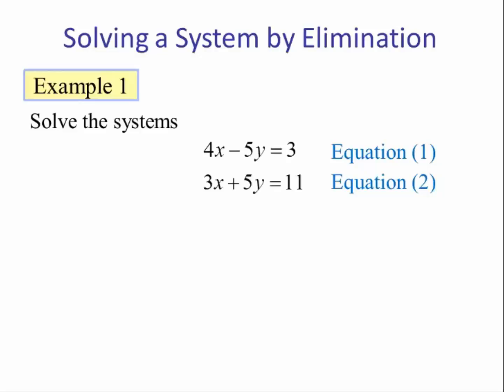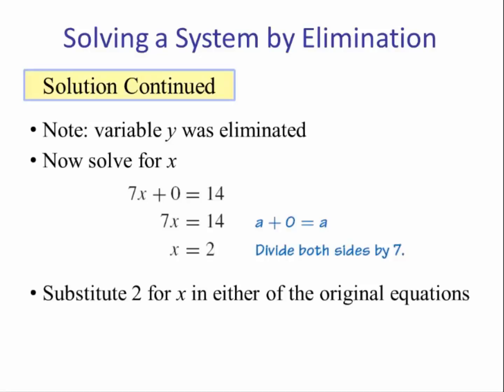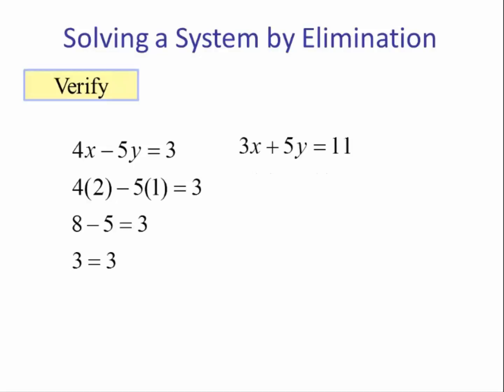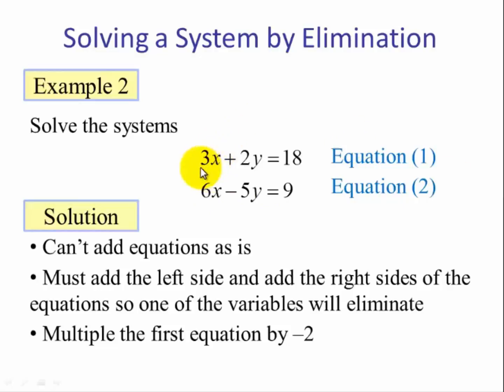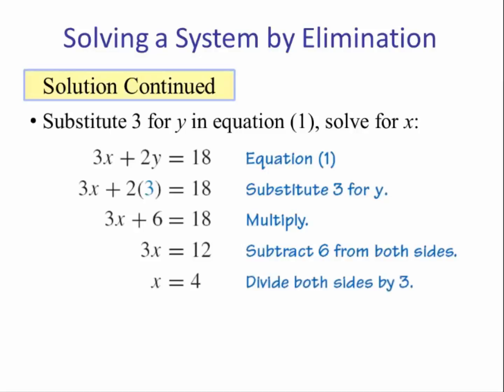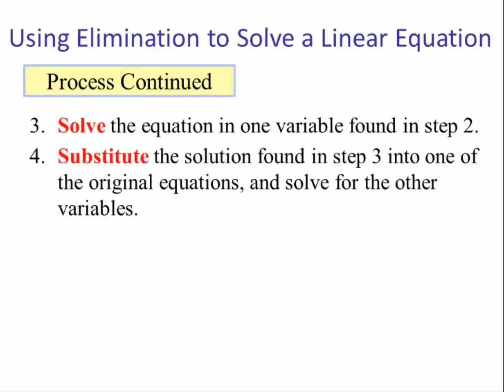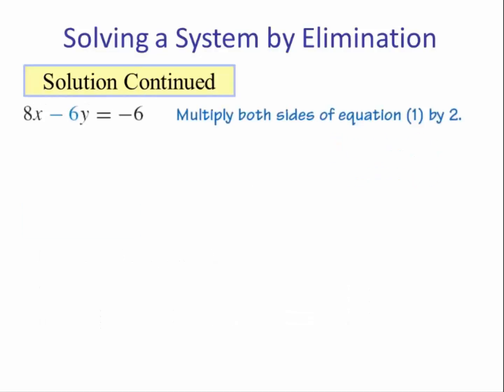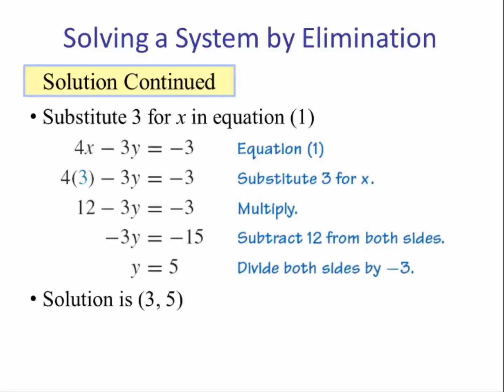Using Elimination to Solve Systems Part 1